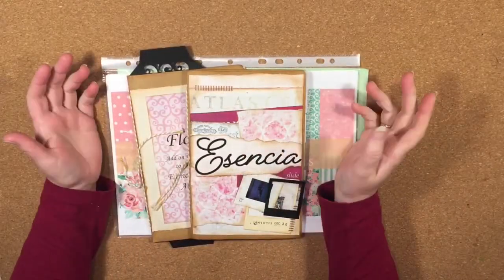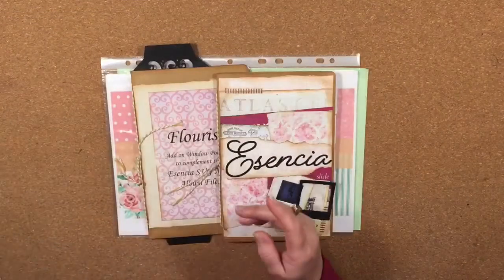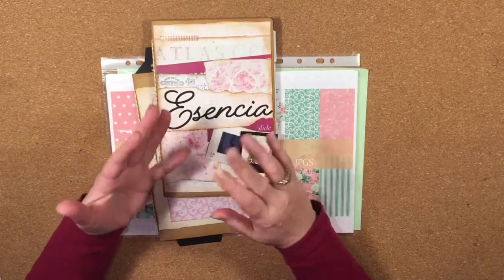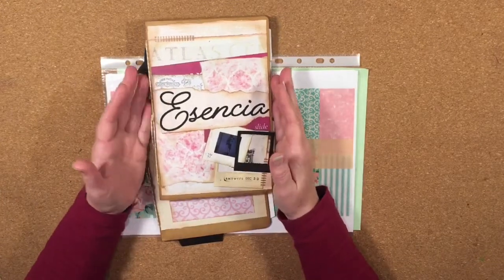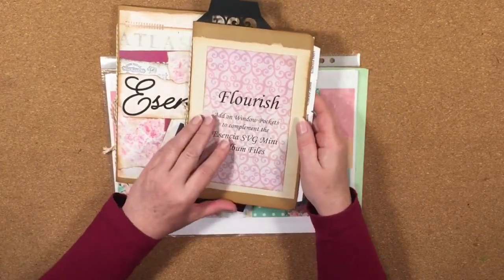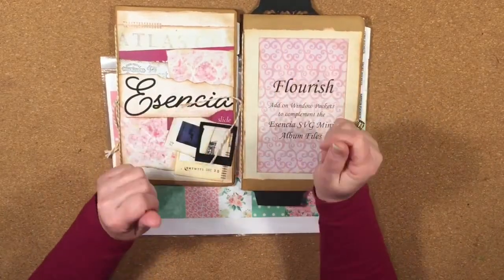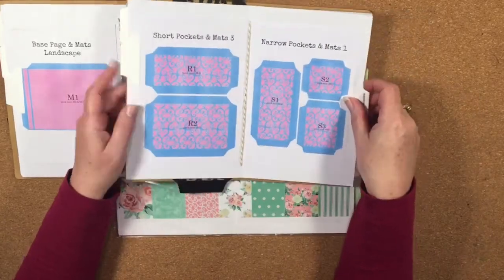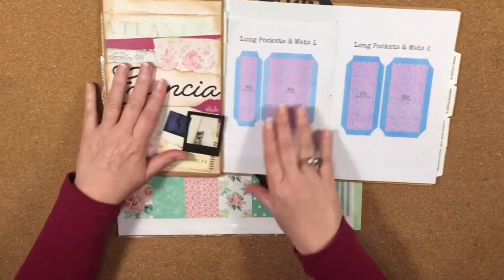Esencia SVG Mini Album - Page 1 - Pretty Glitter Pockets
Hi Guys,

In this video I have created the first page in this new Esencia SVG Mini Album.  This album is a 4 page portrait album and I am also using the Flourish Add On Window Pockets with some pretty pink glitter paper.

In this video I used the following pieces:
Element                                           Mat
Base Page (already inserted)       L3
N1 x 1                                               N3 x 1
U1 x 1                                               U3 x 2
P1 x 1                                               P2 x 2
U2 x 2                                               U4 x 2
X4 x 1                                               X8 x 1
Flourish Add On Window Pockets
R1 x 1                                              R3 x 1
U2 x 1                                              U4 x 1
W1 x 1                                             W7 x 1
W6 x 1                                             W12 x 1

One of the great things about this set of SVG Files "Esencia" is how versatile these files are. The Esencia SVG files contain all the elements you need to make your own Esencia Mini Album and includes files for the cover, spine, pages, pockets, flips, waterfalls, belly bands, accordion envelopes - and you can make this album as either a 2 page, 4 page or 6 page album AND you can choose to make it as either a Portrait Album or a Landscape Album.  Each of the elements are designed to be versatile so they can be used for different purposes and you can use them with your choice of paper.  You can even resize the elements to make your Esencia Mini Album larger or smaller - they really are versatile!

SVG Files are used with electronic cutting machines such as the Cricut, Brother Scan and Cut and Silhouette.  These SVG files are super versatile and remove all the tedious parts of creating - no more measuring, scoring and cutting!  Just use your creativity to put the different elements together to make stunning mini albums with the help of your electronic cutting machine.

Please feel free to head over to my Etsy store and take a look at the files The files are an instant digital download so you can start creating straight away!

There is also a growing Facebook group where people are sharing their projects. It’s called "Bella Creativa Divas" and here is the link if you would like to join

Katie xxx